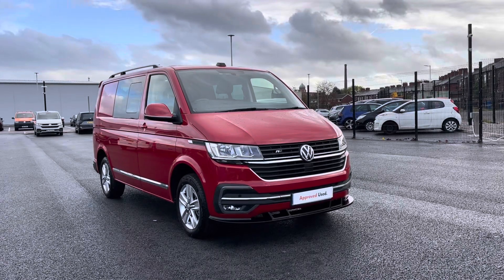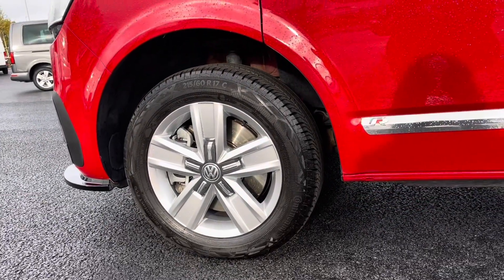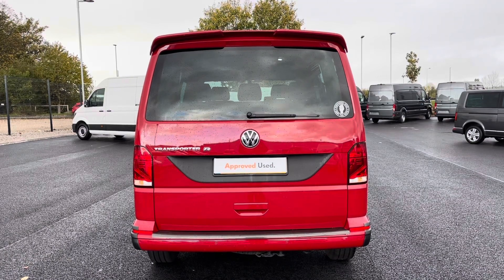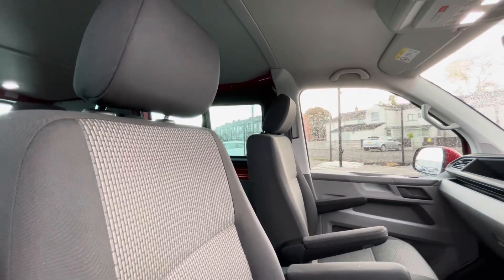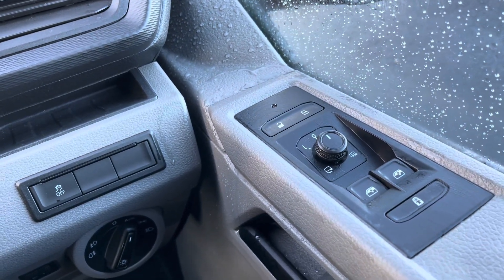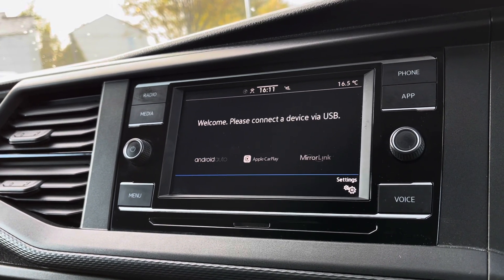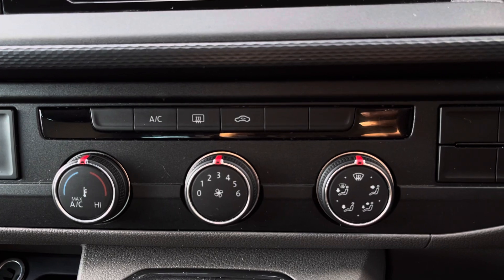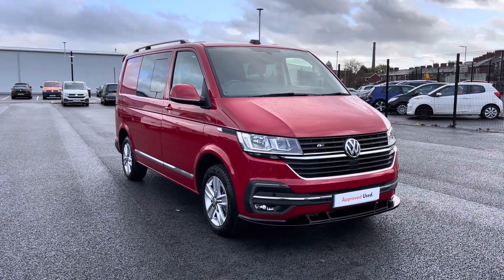Volkswagen Transporter Kombi Highline 2.0 TDI 110PS | Oldham Volkswagen Van Centre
:) Check out this Approved Used Volkswagen  Transporter Kombi Highline in Cherry Red paint, currently for sale at Oldham Volkswagen Van Centre.

Vehicle Spec –
Reg - RE20YCS
Age - 2020(20)
Miles - 37,960
Fuel Type - Diesel
Transmission - Manual

- App Connect
- DAB radio system